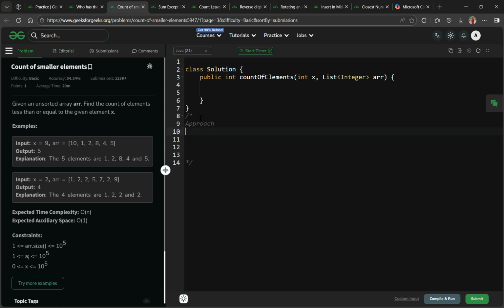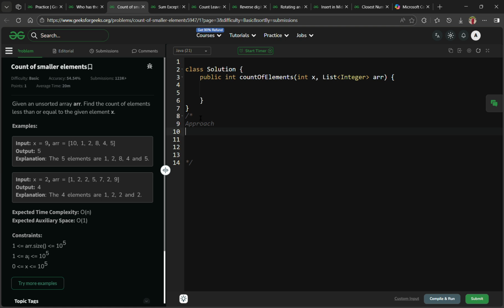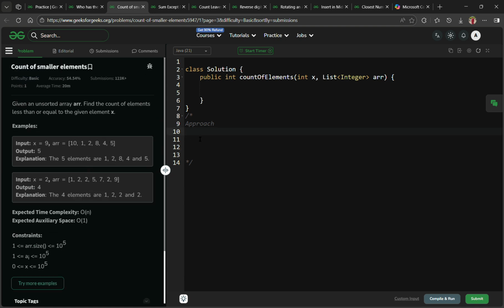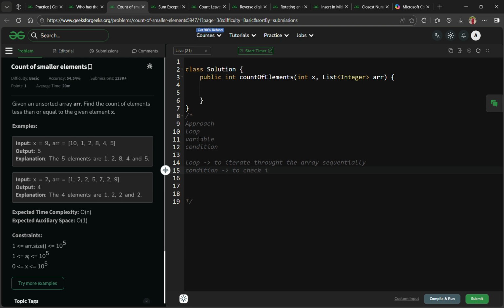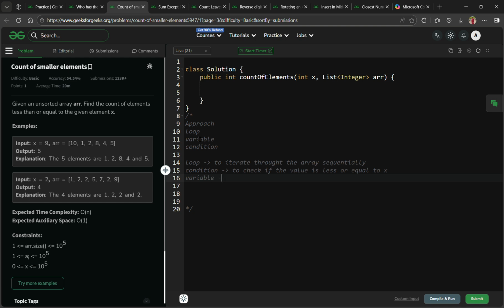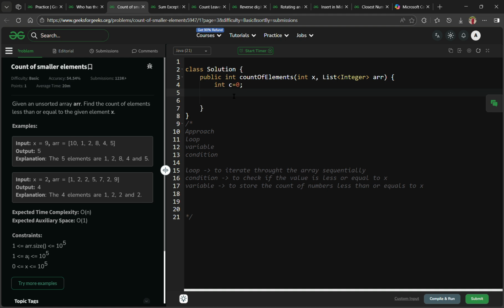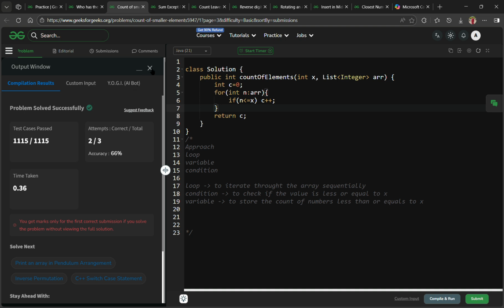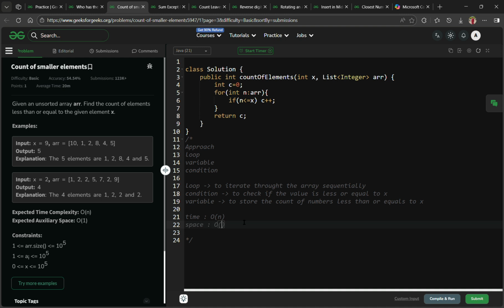Count of smaller elements - Basic - GeeksforGeeks